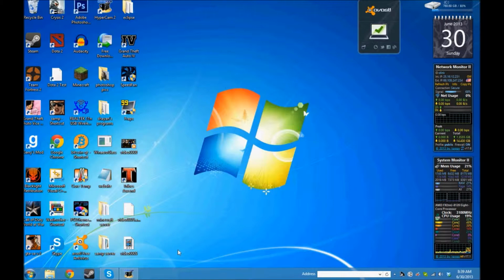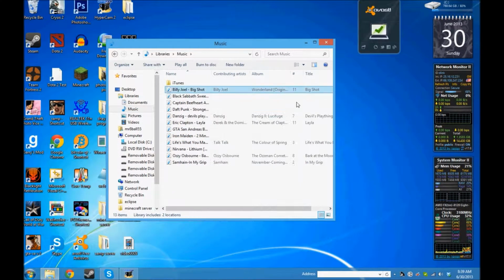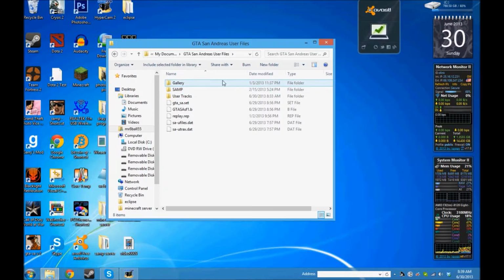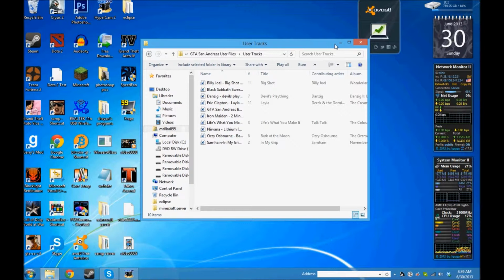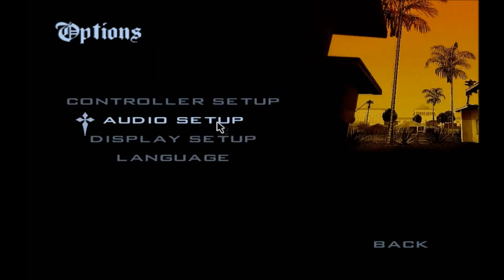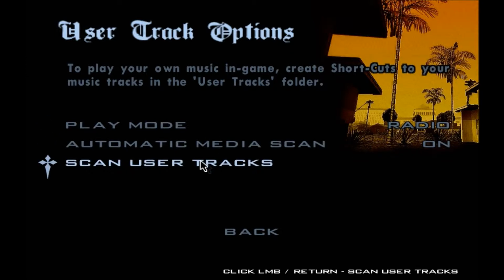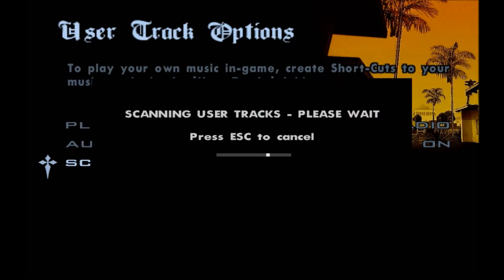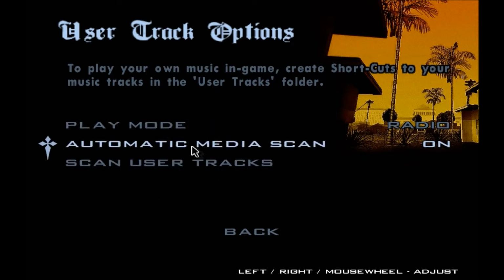How to add Music to your User Tracks radio on GTA San Andreas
Just another tutorial.